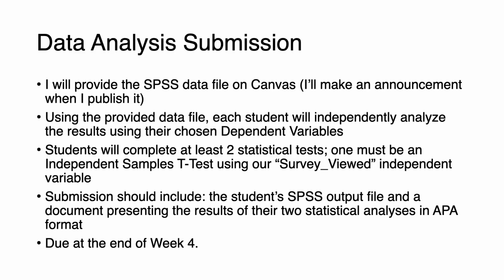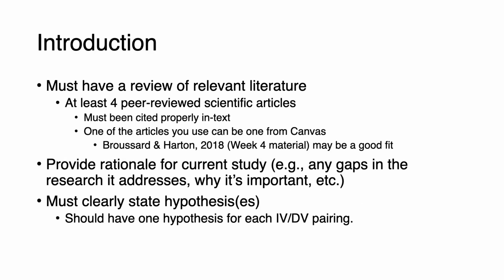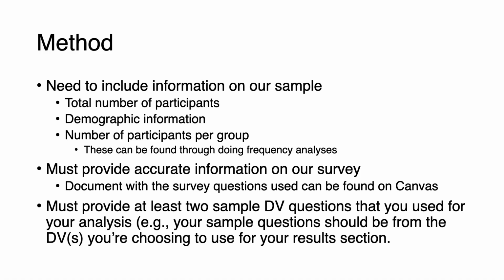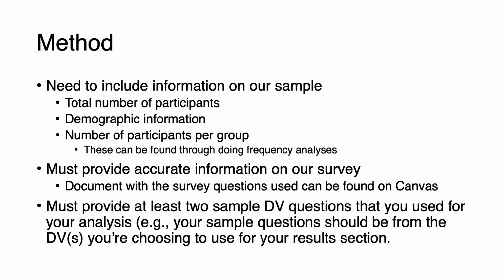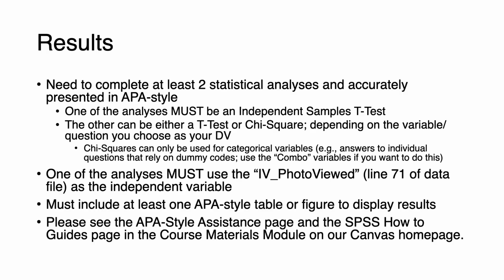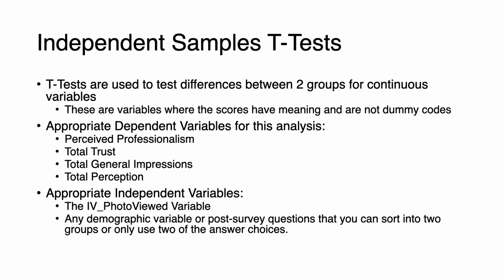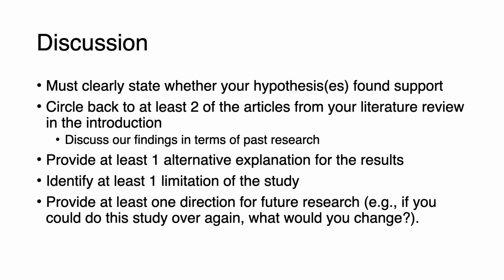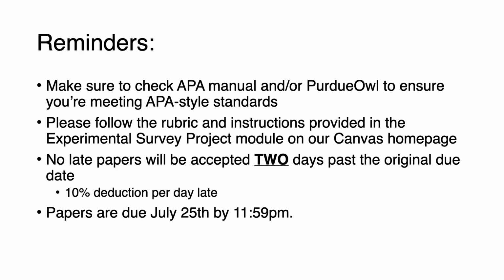Experimental Survey Research Project and Paper Video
This video is an overview of our Experimental Survey Project and the coinciding paper.